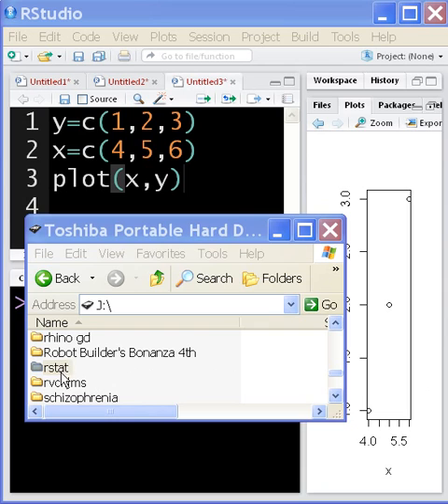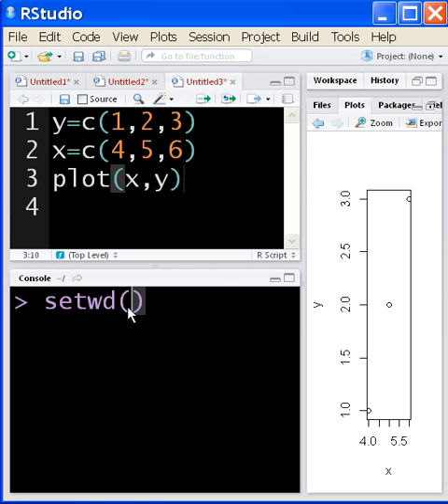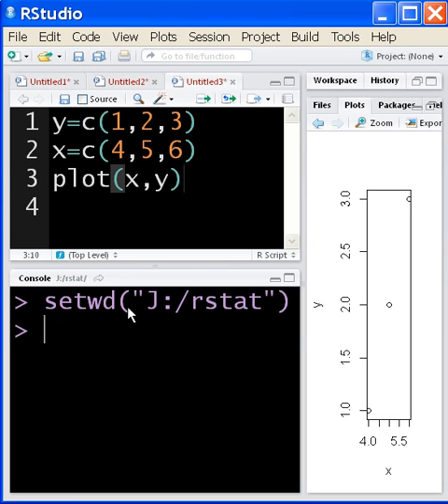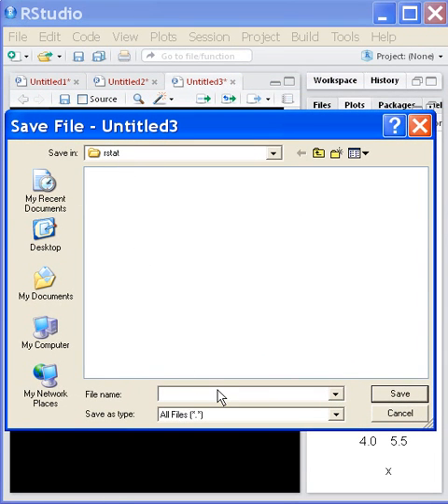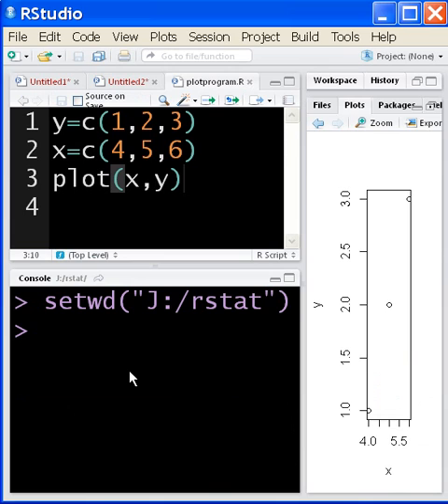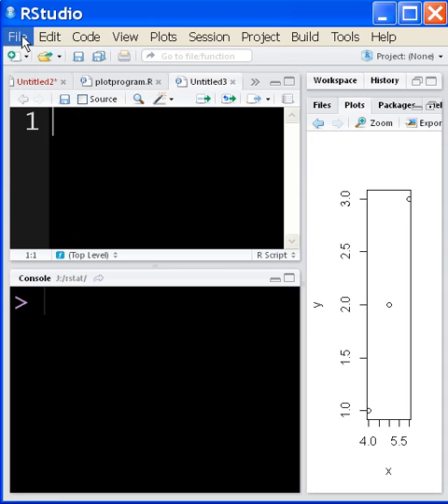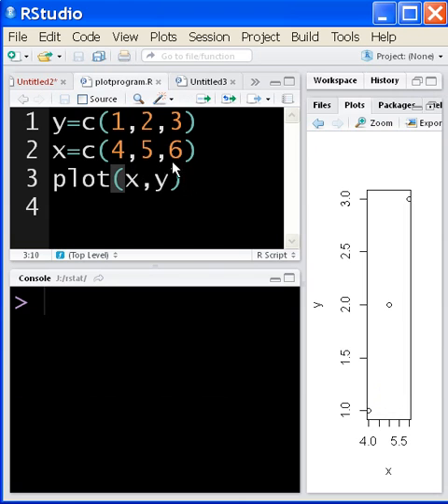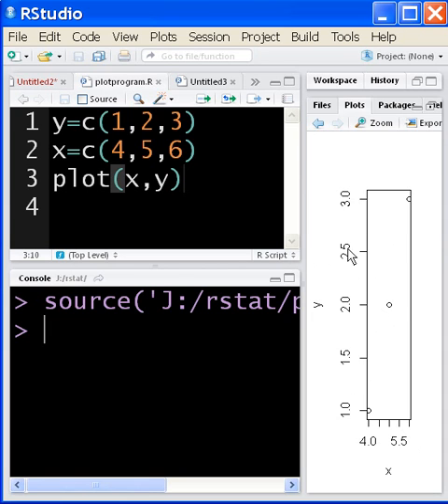RStudio, Setting the Working Directory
i use the setwd() function to set the directory where
the programs files are saved/retrieved from.